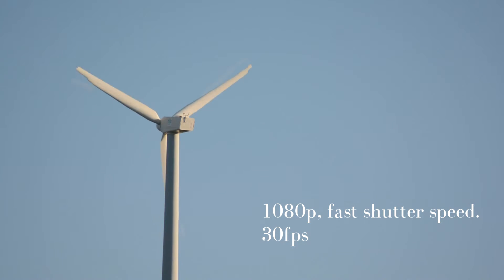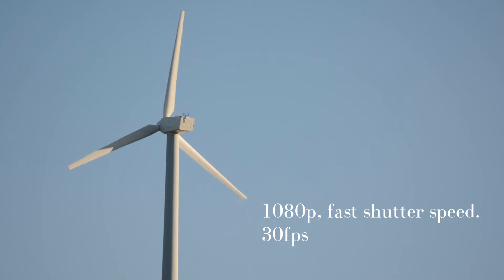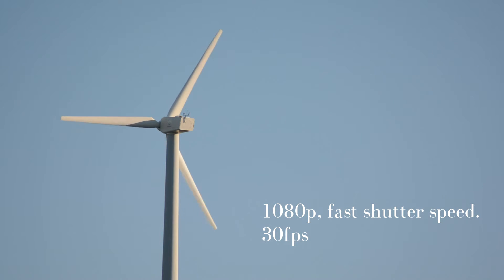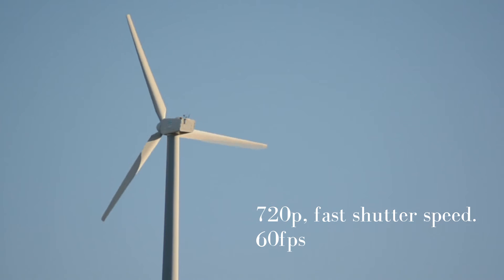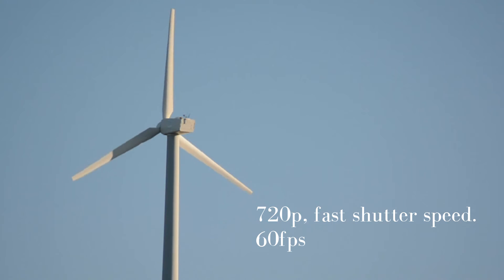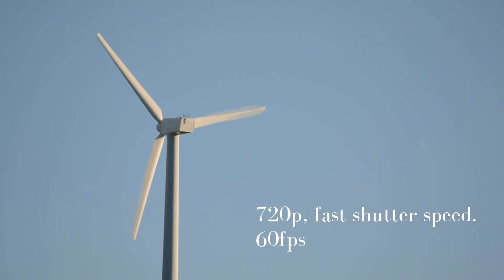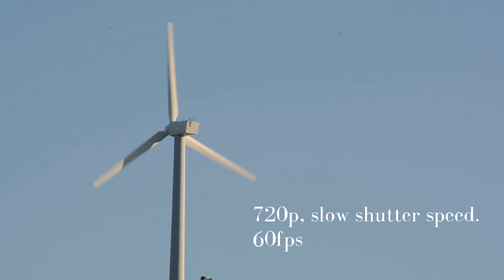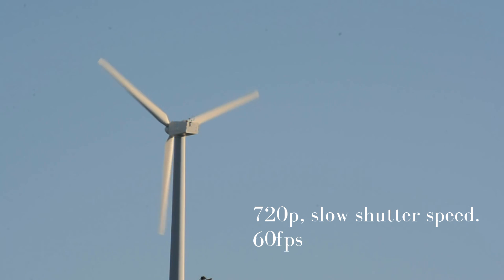slomoVideo Shutter Speed Test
A test of the various frame-rate options for slowmotion interpolation with the software slomoVideo, I haven't adjusted any settings in the software so you could probably manage a better result than these. As it stands, if your camera is limited to 1080 30fps vs 720 60fps, the latter with a fast shutter will offer a cleaner result at 1/4 speed.

No association with the developers, this is purely for keen amateurs.